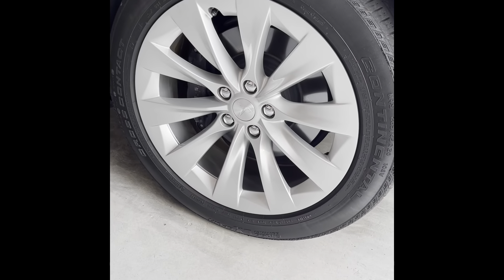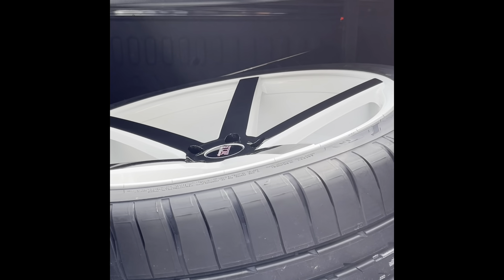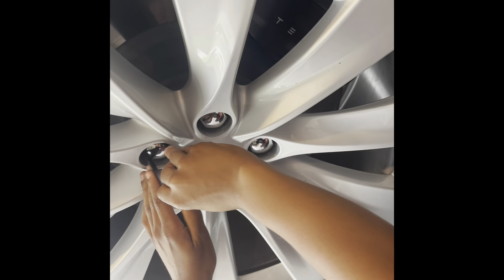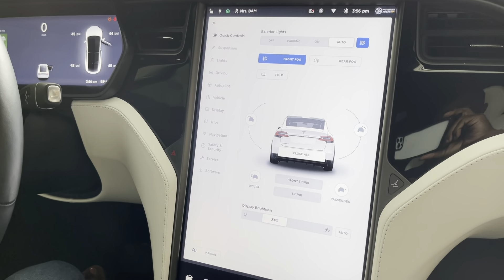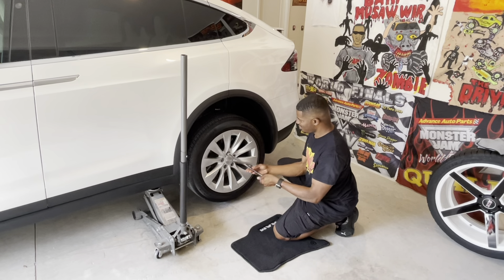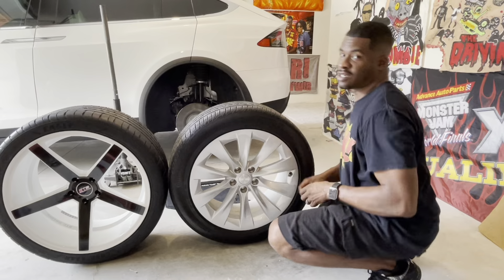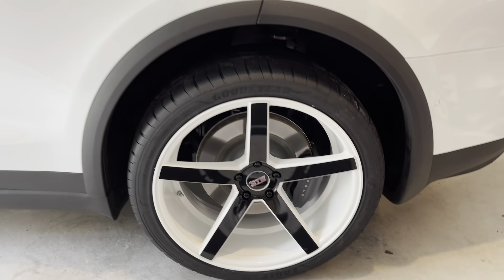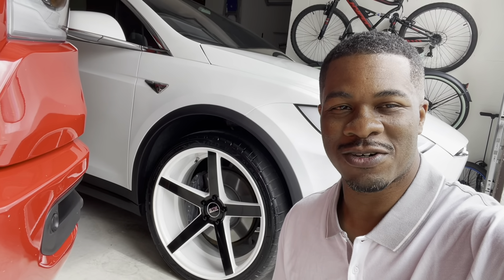Tesla model X wheel and tire upgrade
Hi everyone I wanted to show the process we took with upgrading my wife's Tesla Model X from factory 20 inch wheels and tires to aftermarket 22 inch wheels and tires!

Here are some links to what we used for this project

Hub Centric Rings

Tesla Pucks ( for jacking up the car )

Lug Nut cover Puller tool

Black Lug Nuts